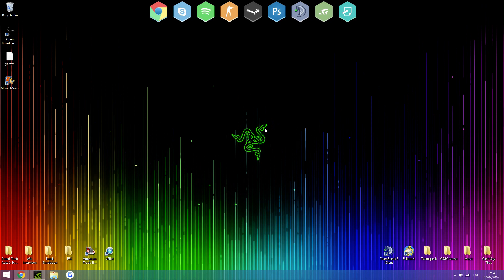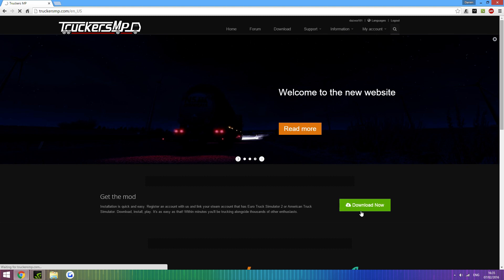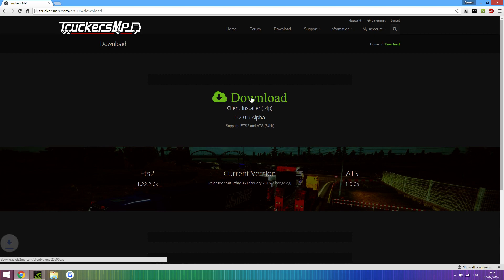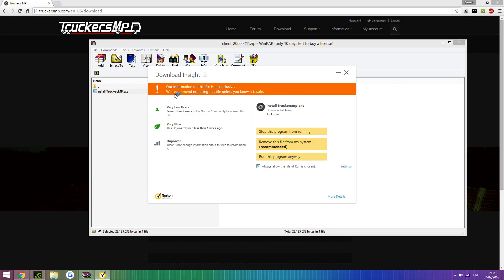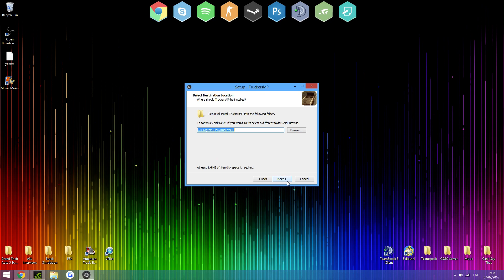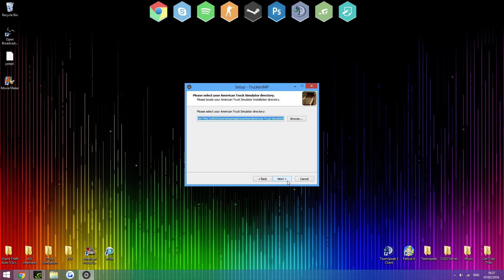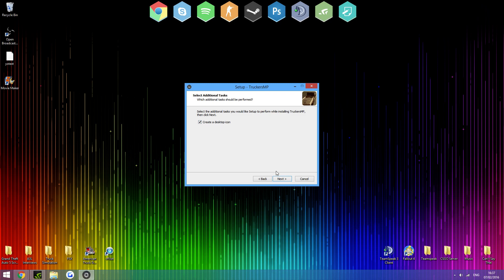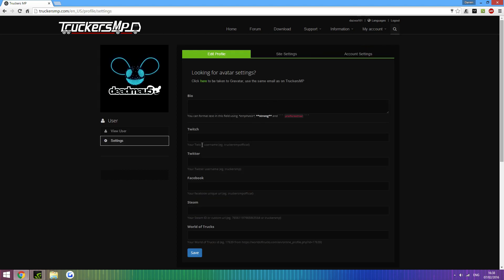How To Install American Truck Simulator Multiplayer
Simple guide on how to install and play American Truck Multiplayer and Euro Truck Simulator 2 Multiplayer.